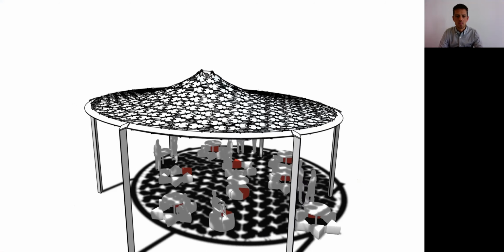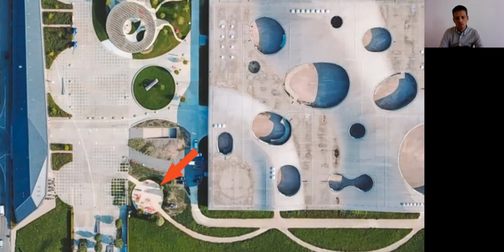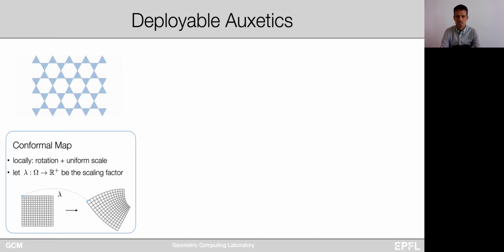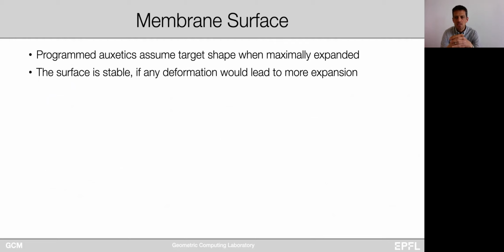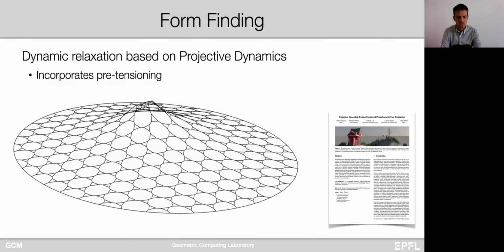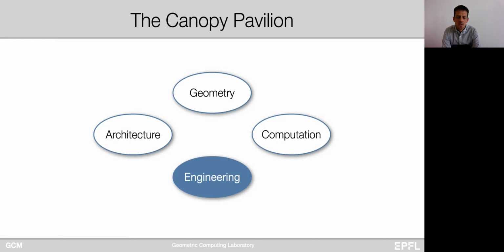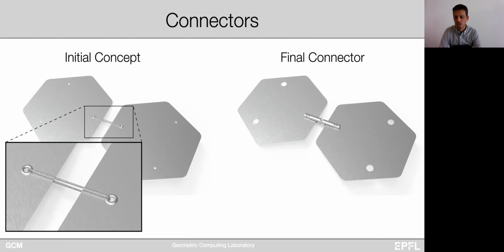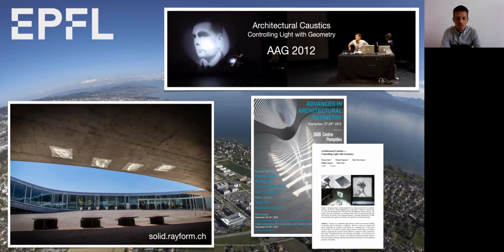19: The Canopy Pavilion - Isvoranu et al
Authors
F. Isvoranu, T. Chen, E. Bouleau, A. Blanc, D. Dietz, M. Pauly

Abstract
We present the Canopy Pavilion, a lightweight shading structure for a social gathering space. The shading surface is realized as a tensioned auxetic linkage membrane, composed of two double-curved anticlastic layers separated by a compression pole. The membrane is assembled flat on the ground from laser-cut hexagonal aluminium panels, and is subsequently mounted on a circular support frame. Tensioning then deploys the surface to its desired target shape. We apply numerical optimization to form-find the equilibrium shape of the tensioned membrane. The geometry of each individual linkage panel is further adapted to reduce material usage, while maximizing the main function of the structure, to provide shading. Our material system offers a number of distinct advantages. Individual panels can be cut from standard sheet material, all connections between panels are identical, the surfaces can be assembled on the ground and deployed easily to their double-curved shape. The pavilion is a first demonstrator for a novel lightweight construction system at architectural scale that has potential applications in facades, roofs, or support structures.